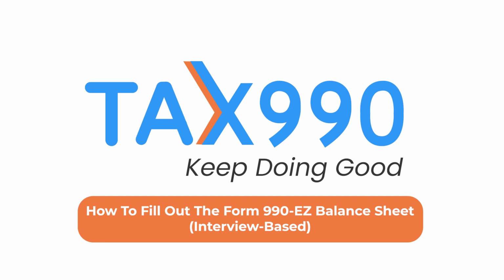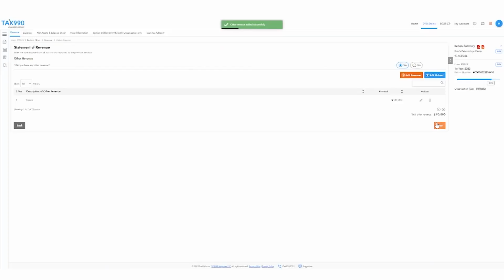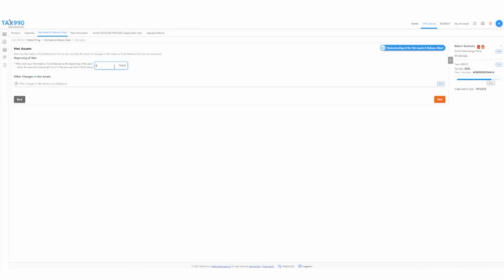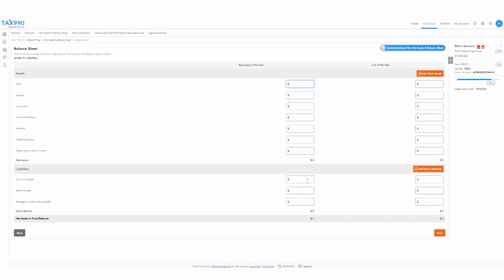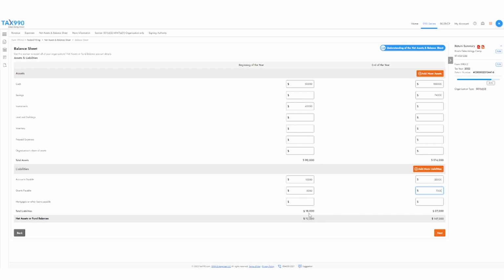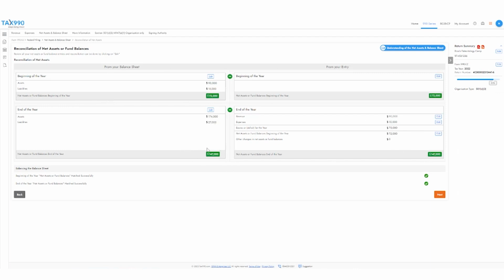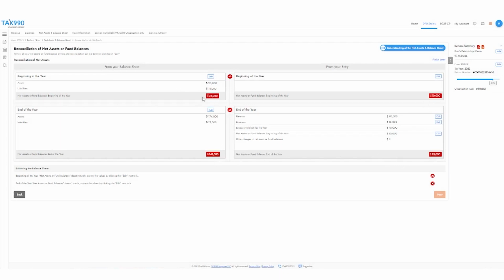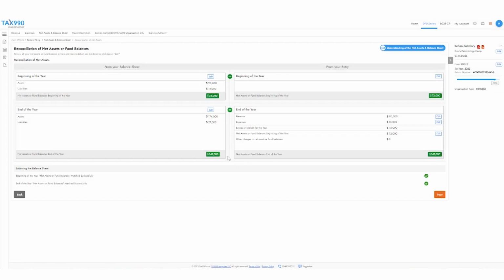How To Fill Out The Balance Sheet on Form 990-EZ (Interview-Based)